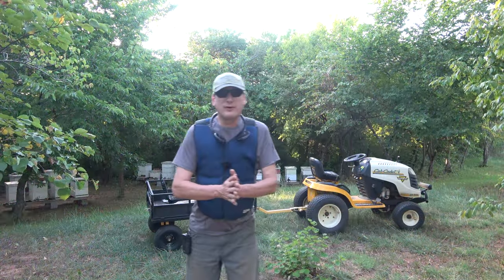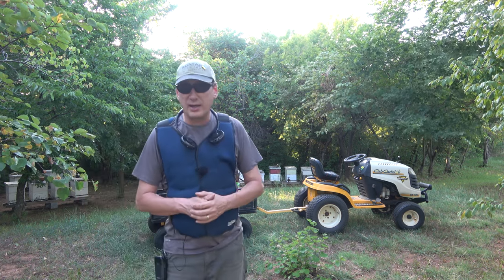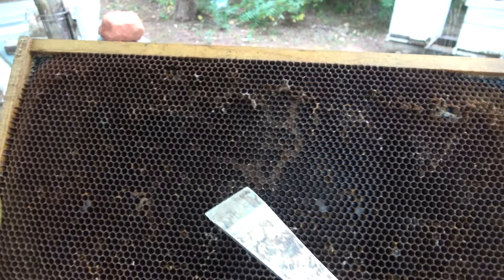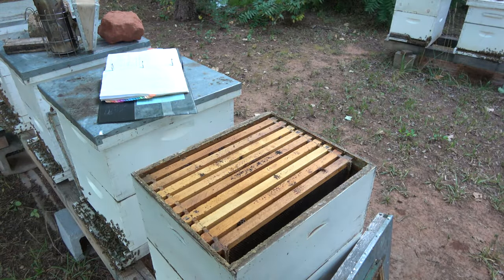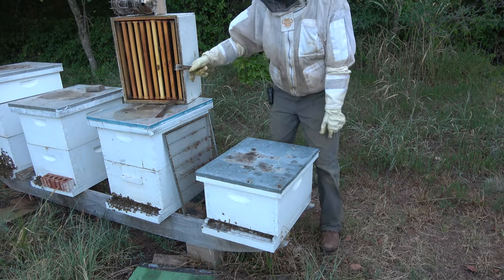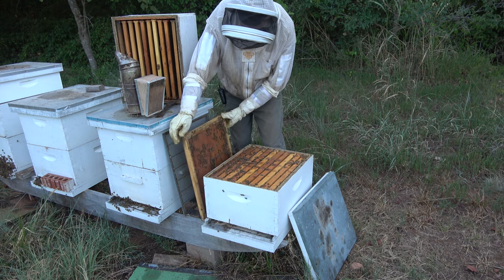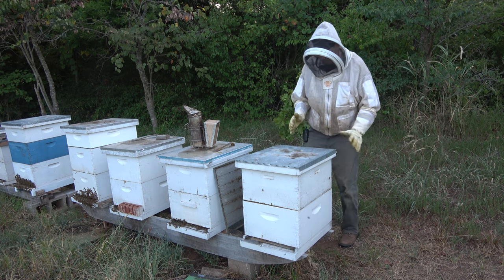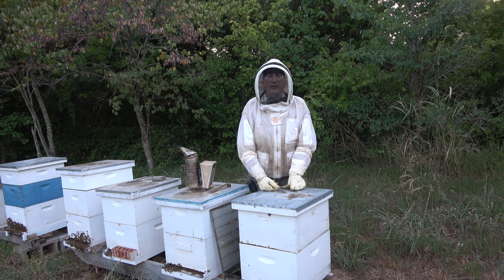Taking care of an Absconded Bee Hive S6E49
It's that time of year when some hives just wont' make it.  The trick is to find them early, and that's hard to do when it's over 100 deg out every day.  Get your comb protected.  Some of these frames I also put in a freezer to kill the wax moth larvae.  Check it out.  Channel Supporters: